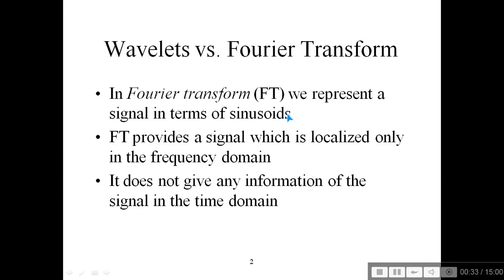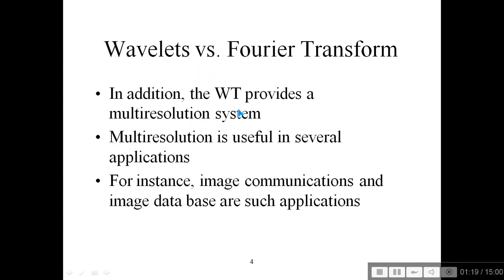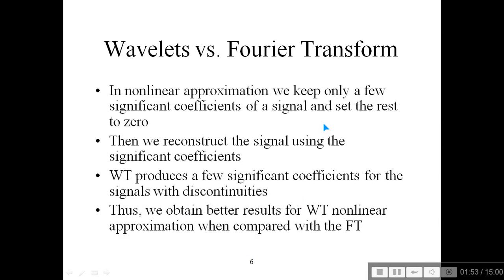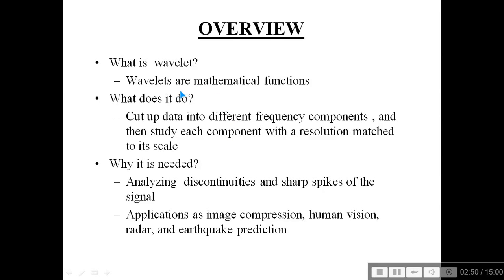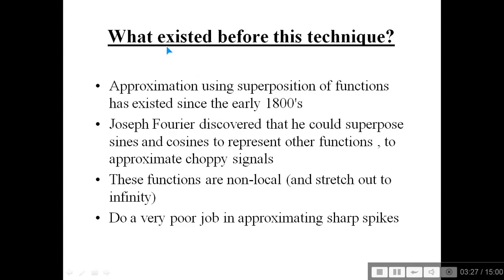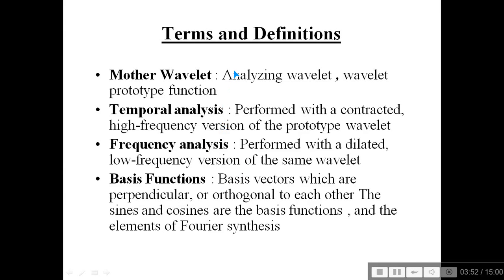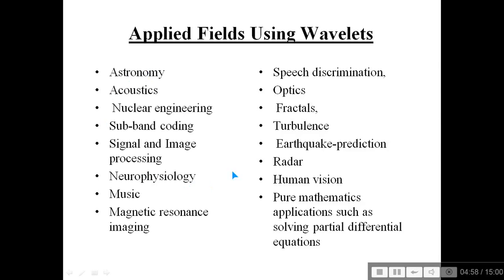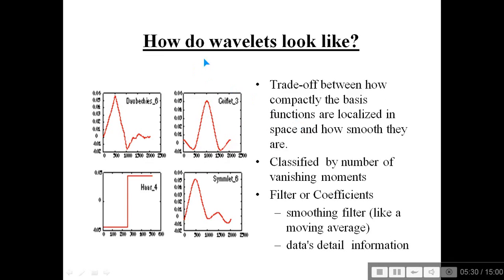What is the Wavelet Transform? | Wavelet Transform Explained | Wavelet Transform in Image Processing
Welcome to this tutorial on Wavelet Transform – one of the most powerful tools in signal processing and image processing. In this video, we will explain what wavelet transform is, why it is important, and how it is used in real-life applications like image compression, noise reduction, and feature extraction.

🔹 What is Wavelet Transform?

Wavelet Transform is a mathematical technique that breaks down a signal into small parts and analyzes both time and frequency information simultaneously. Unlike Fourier Transform, which only gives frequency information, Wavelet Transform helps us see when and where certain frequencies occur.

It works by using small wave-like functions called wavelets to analyze data at different scales and resolutions.

🔹 Why is Wavelet Transform Important?

In today’s digital world, we need tools that can handle complex signals and images efficiently. Wavelet Transform provides a way to represent data in multiple resolutions, making it useful for:

Image Compression (used in JPEG 2000)

Noise Reduction (removing unwanted distortions from images/audio)

Feature Extraction (used in face recognition, medical imaging, etc.)

Time-Frequency Analysis (understanding signals that change over time)

🔹 Types of Wavelet Transform

Continuous Wavelet Transform (CWT): Provides a detailed analysis of the signal by scaling and shifting wavelets continuously.

Discrete Wavelet Transform (DWT): Works with digital signals and images by analyzing them at discrete intervals. DWT is widely used in image processing applications.

Image Compression: When you send images on WhatsApp or store them in reduced size, algorithms based on wavelets help reduce size while maintaining quality.

Medical Imaging: Doctors use wavelet-based analysis in MRI and CT scans for detecting fine details.

Data Science & AI: Wavelets are used in pattern recognition, anomaly detection, and machine learning models.

🔹 Conclusion

Wavelet Transform is a revolutionary tool in signal and image processing. It gives us both time and frequency information, which makes it far more powerful than traditional transforms. If you are a computer science, electronics, or data science student, learning Wavelet Transform is a must for understanding advanced applications like compression, feature detection, and denoising.